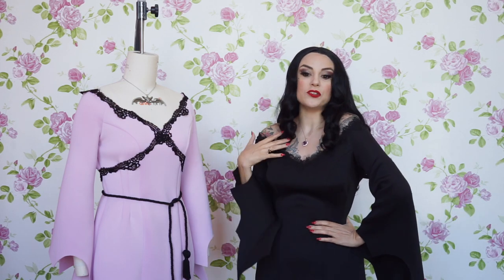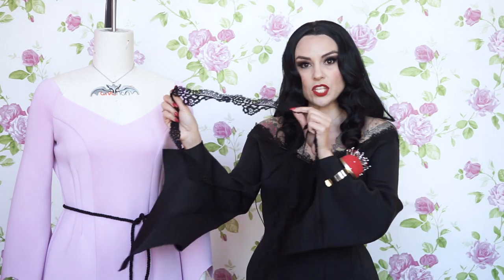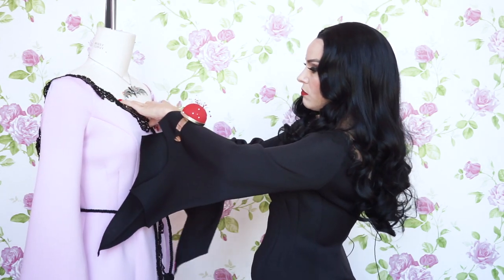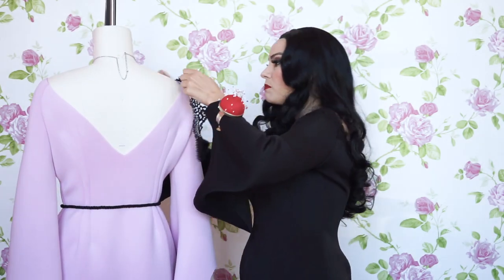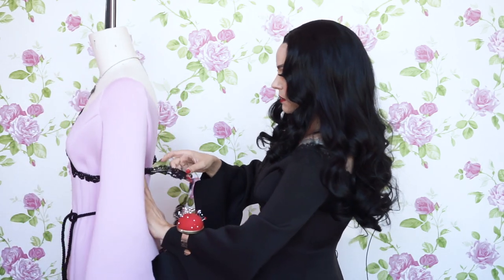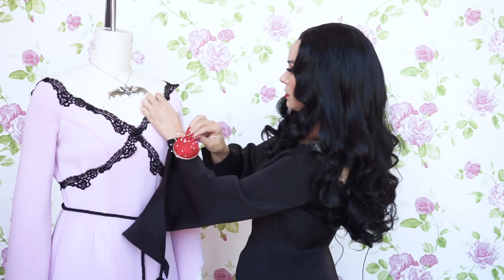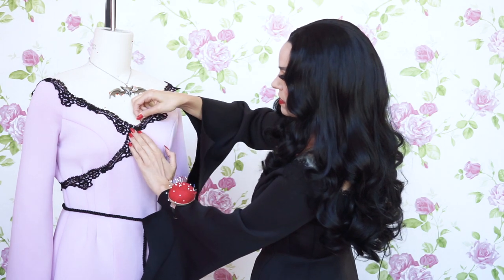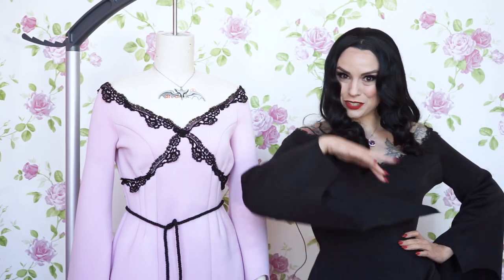Lily Munster Dress or Top Neckline Hack and Tassel Belt, Gertie's Halloween Costume Sewing Tips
Today, Gertie brings you a deviously simple neckline hack to transform your Morticia Gown into something befitting the glamour queen herself, Lily Munster.

Opt for a rose lilac neoprene and a touch of lace detailing, and watch the gown transform into something entirely new. (Alchemy, perhaps?) We also added a bat necklace that is a perfect match for Lily's, as well as a tasseled waist tie belt.

Your new wardrobe awaits!